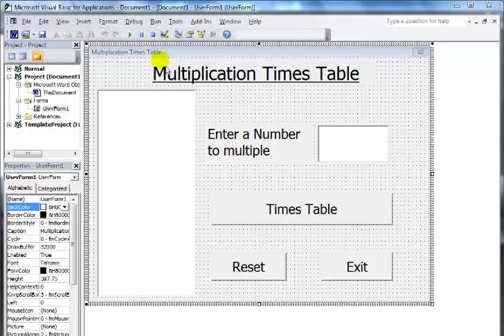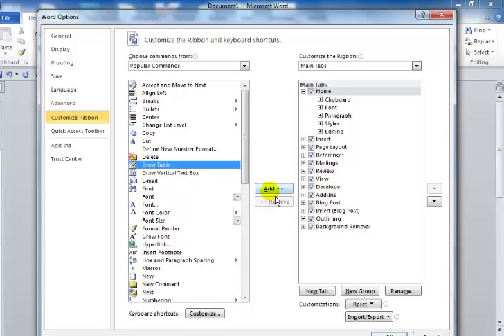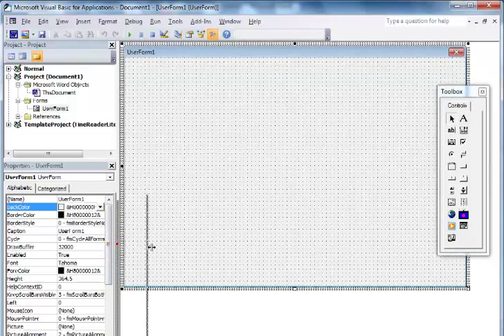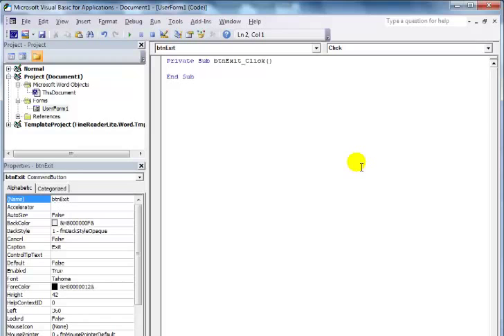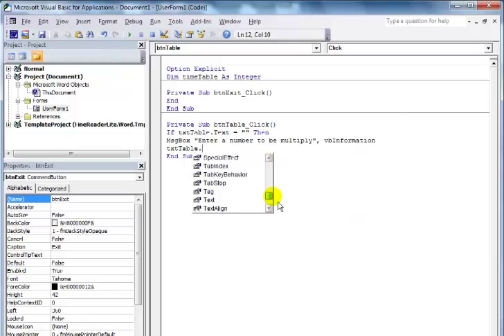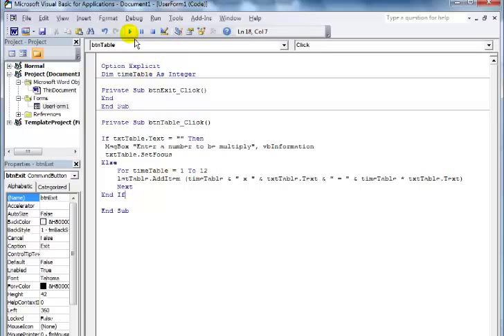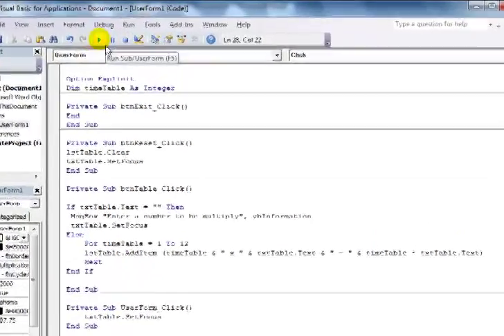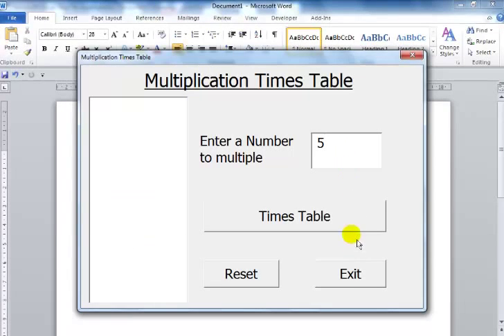How to Create Multiplication Table in Microsoft Word Document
Creating Multiplication Times Table in Microsoft Word Document using FOR LOOP and IF statement.